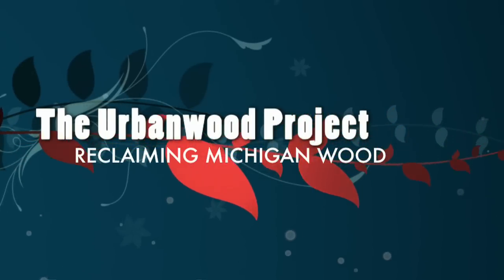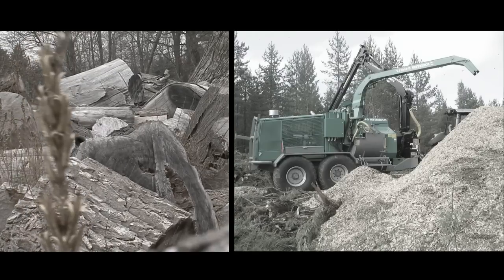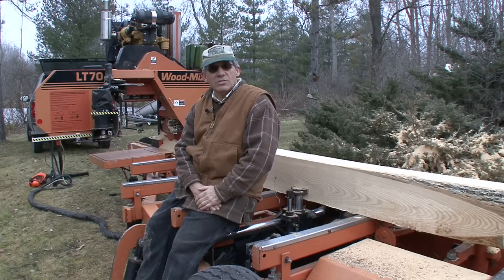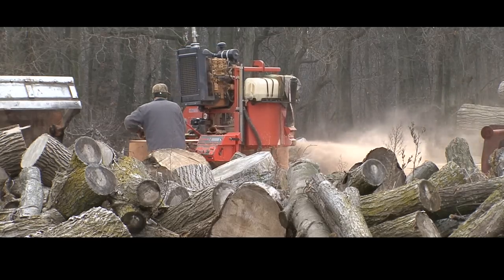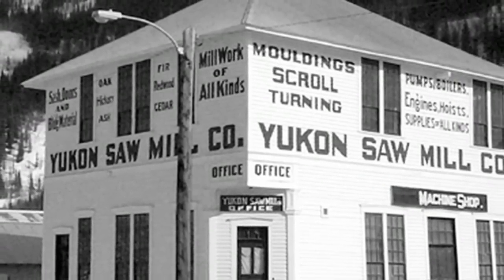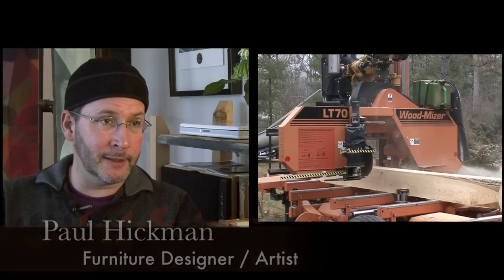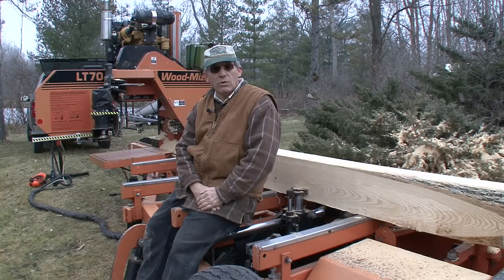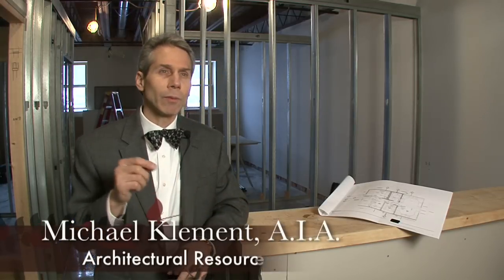Urban wood: A More Eco-friendly Use for Downed Trees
More and more communities are looking for better ways to manage their urban forests. Whether that means seeking more eco-friendly options, or supporting more local initiatives, or both, developing a program to reclaim community wood will assist in reaching those goals.

Urbanwood isnt really much different from traditional wood. Its durable, beautiful and renewable. The only difference is that it doesnt come from typical forests or lumber yards. Rather, it grows in backyards, parks, and neighborhoods.
hoffman_nnfp_20080730_5450

John "Sawmill John" Haling is an urban sawyer in Michigan. Photo by Peter Hoffman.

Unfortunately, trees removed from our cities are often seen as waste, and generally end up in a chipper. Urbanwood programs seek to end this cycle, by working to save logs. This creates a wide variety of green products, conserves resources, and supports local jobs.

Turning an urban tree into a finished product is labor-intensive, but well worth the effort. Hazardous trees are removed due to death, disease, or development. Quality logs are handpicked and set aside. Local mills process the logs one at a time to preserve each ones unique character. The lumber from this waste wood becomes beautiful furniture or flooring for your home.
Furniture made from urban wood by designer Paul Hickman

The U.S. Commerce Department found that 73,000 American furniture jobs were eliminated between 2000 and 2002. During the same period, U.S. sales of Chinese-made furniture exploded from $405 million to $5.82 billion.

Municipalities and urban areas can reach their environmental and think-local-first goals with an urbanwood program in more than one way. The most important aspect is to promote the highest and best use of a communitys wood resources. Secondly, by capturing the lumber value contained in trees and utilizing it within the communities it came from, jobs are created and dollars are kept right in the neighborhoods.

According to Jessica Simons, a project coordinator for the Southeast Michigan Resource Conservation and Development Councils Urbanwood program, Southeastern Michigans dead urban trees could produce enough lumber to build 362 average-sized homes each year.

Urbanwood is a natural choice for green building projects, because it conserves resources by keeping good wood from going to waste. Since all harvesting, processing, and sales happen locally, urbanwood products create fewer transportation emissions than other eco-friendly options.

In addition to the environmental and economic benefits, programs are rewarded through building connections between producers and end users. Urbanwood programs also increase the opportunity to enhance public understanding of sustainable working forests and landscapes.
Kitchen cabinets made from dead urban ash trees

To learn more about urbanwood programs that are currently in operation all over the country, visit the following Web sites: